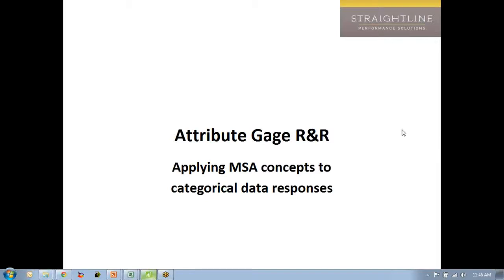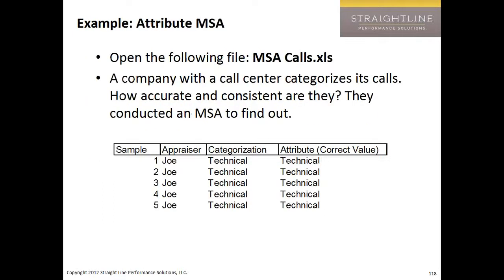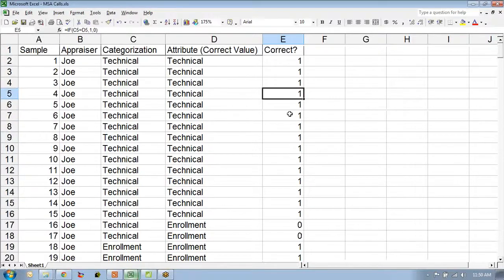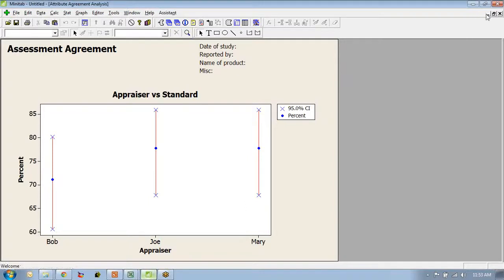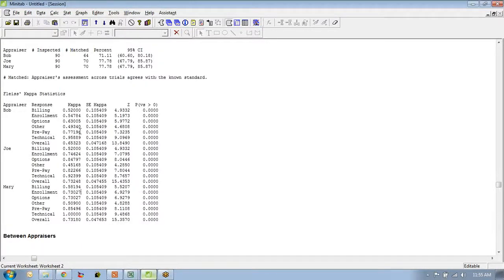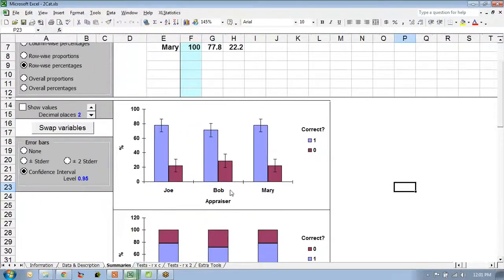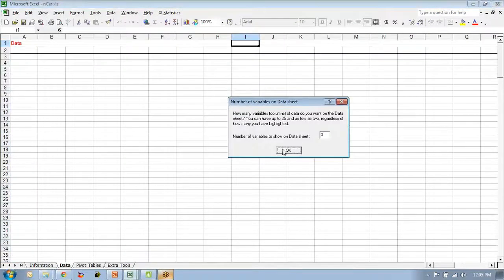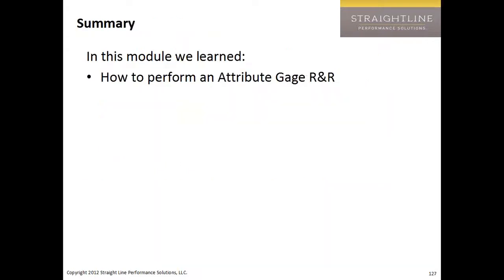Attribute MSA wmv